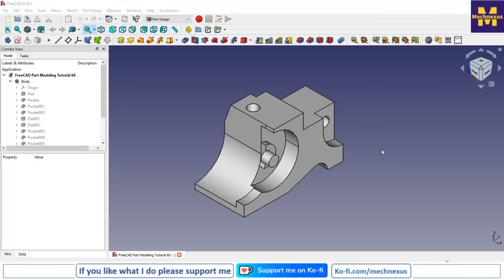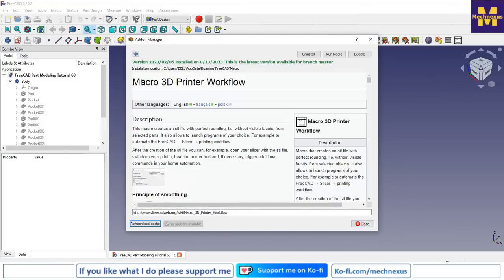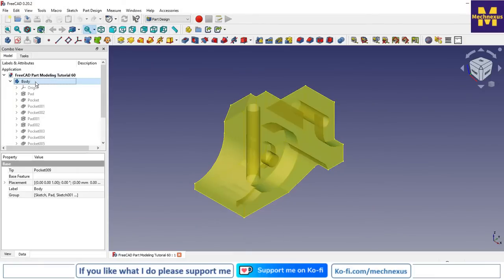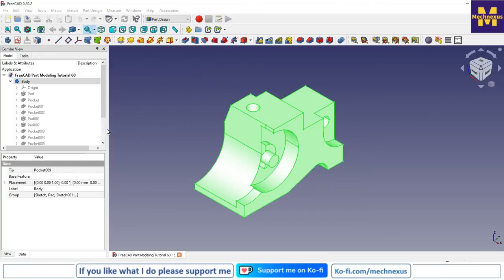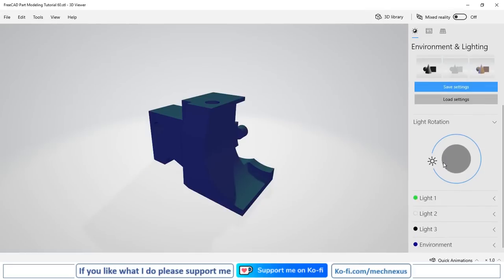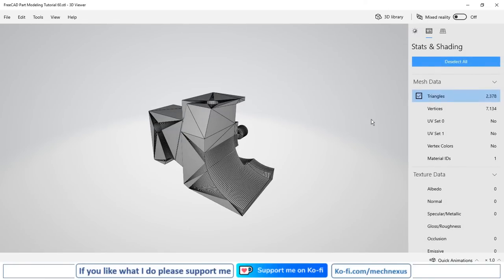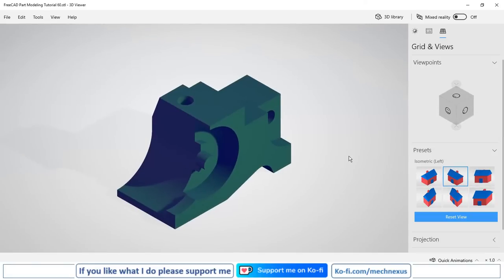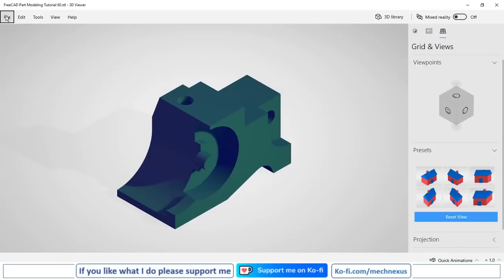Open FreeCAD Part in 3D Viewer | FreeCAD Tutorial | Mechnexus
In this video I have explained Open FreeCAD Part in 3D Viewer.
▶️ *Thanks*
Thanks,
*Amar Patel*